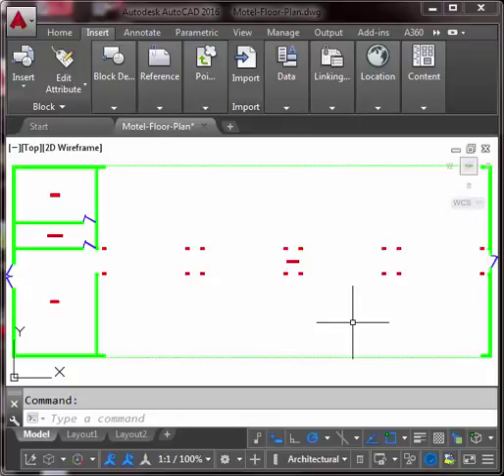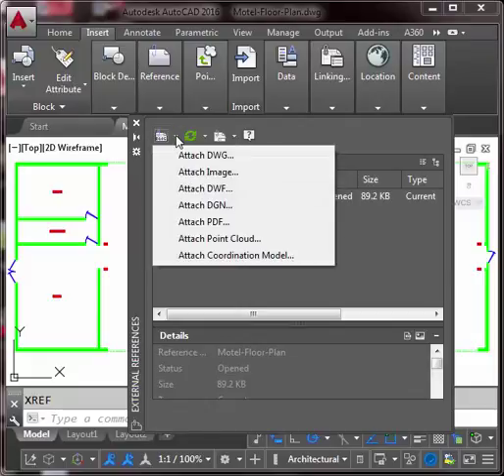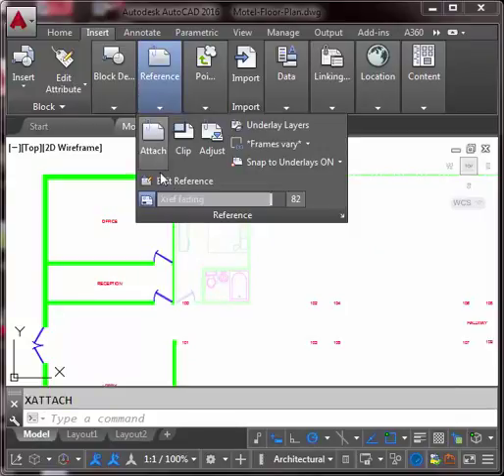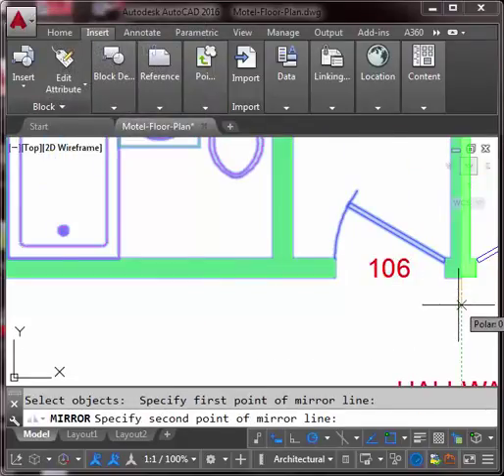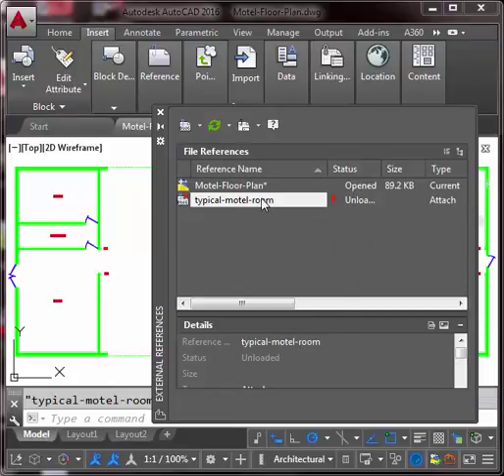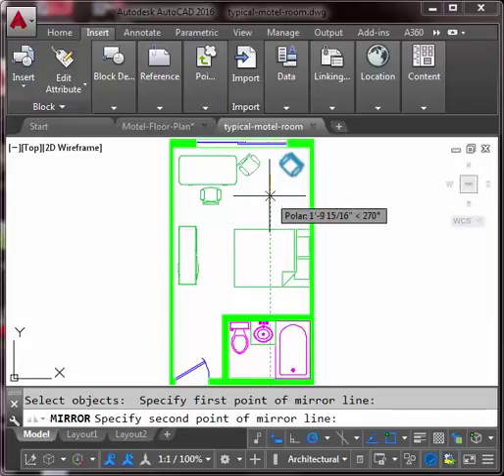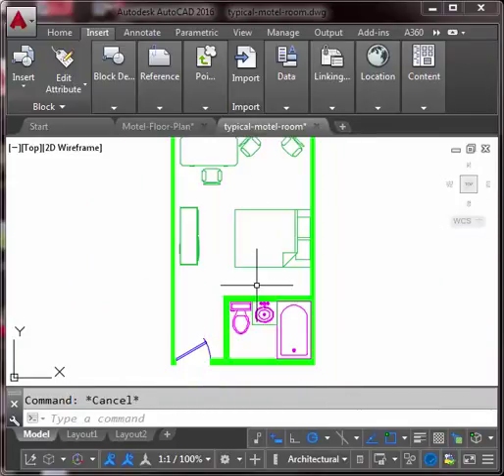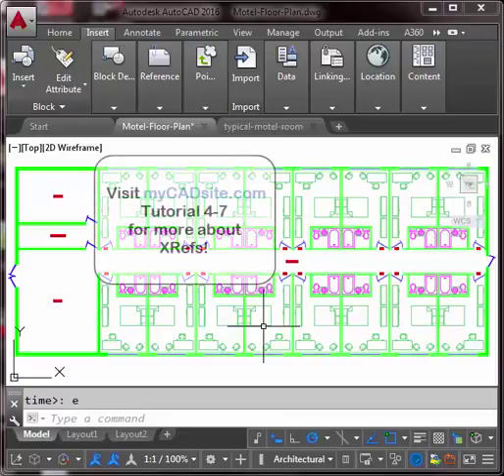AutoCAD 2016 External References, level 4, lesson 7, External References in AutoCAD